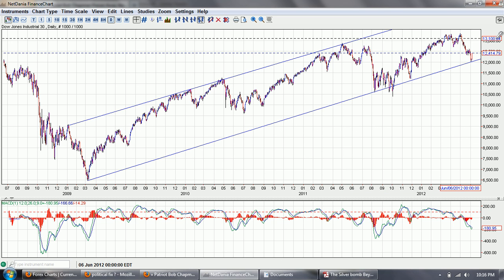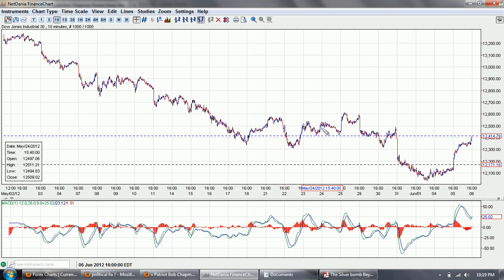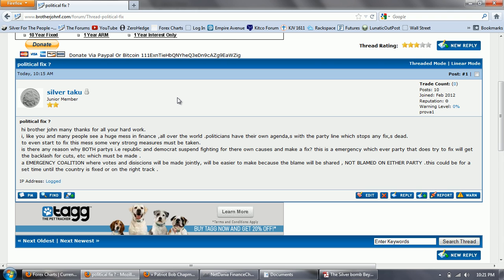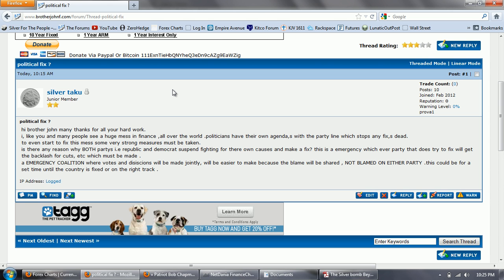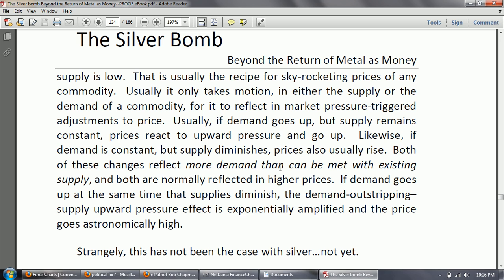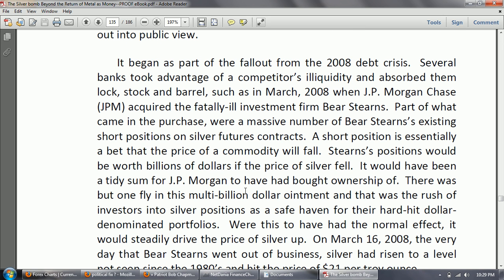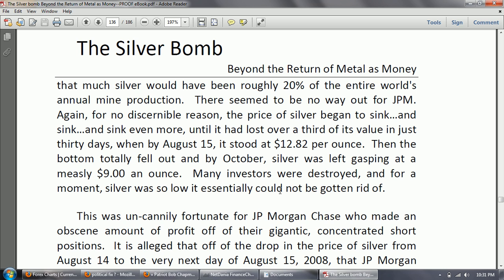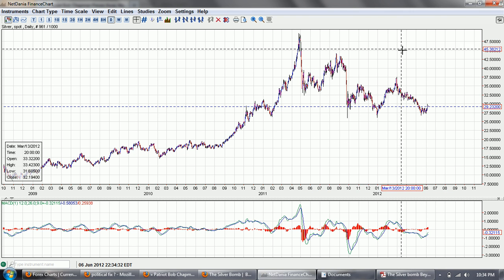Silver Update 6/6/12 The Silver Bomb 2